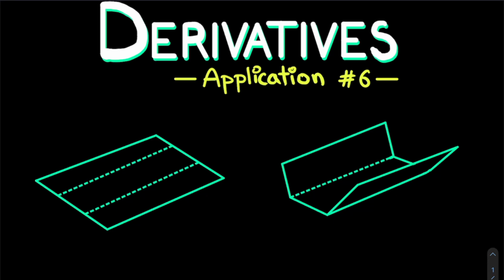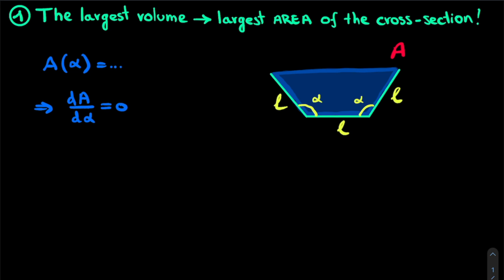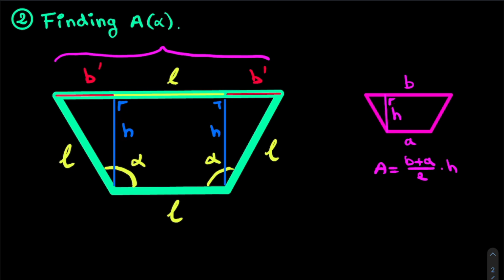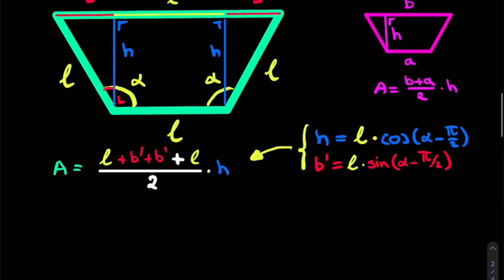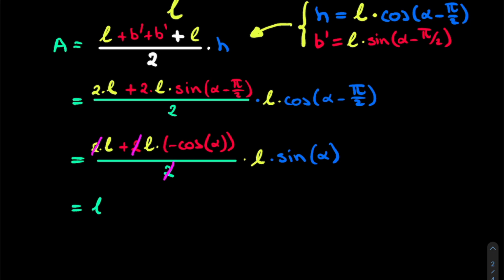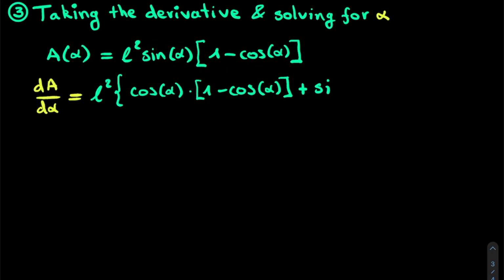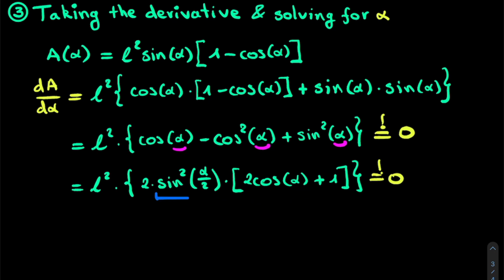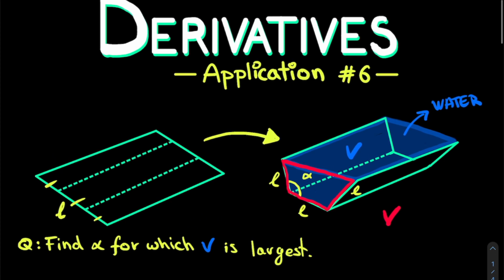Real Life Derivatives Problem - Maximum Volume!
☝️In this video we are solving yet another Real Life Application on Derivatives. Here, we need to find the maximum volume of a trapezoidal structure.

⏱ Timestamps:
0:00  Intro
01:02  QUESTION
01:27  Step 1: From 3D to 2D
02:46  Step 2: Find the Function
09:47  Step 3: Take the Derivative
14:40  SOLUTION